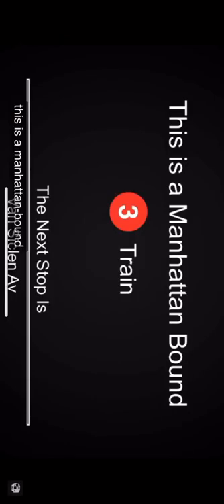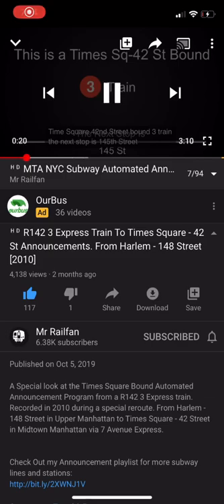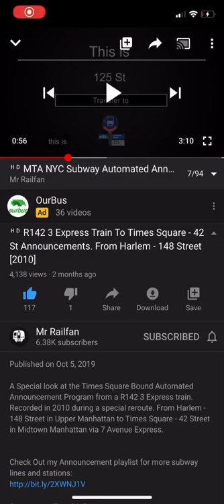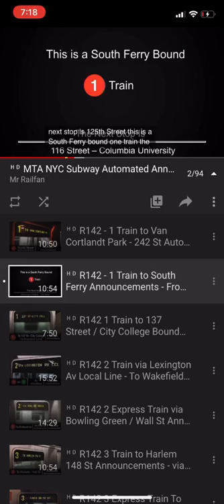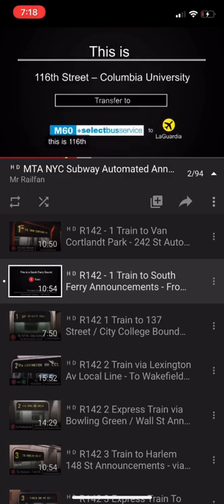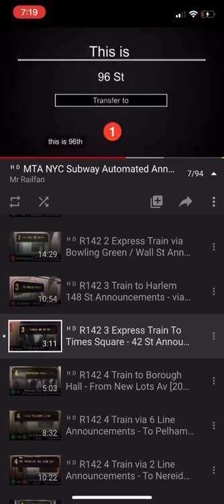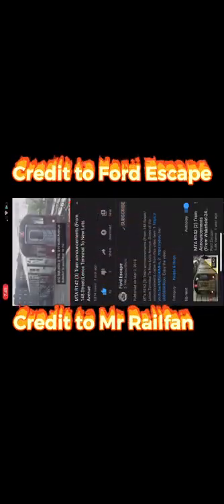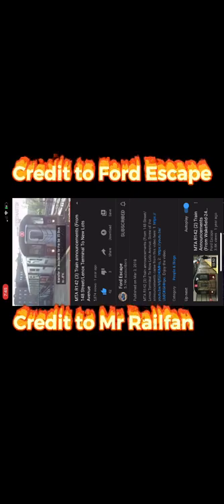R142 (3) train (FICTIONAL) Annoucements (Rush Hour) From 243rd St to New Lots Avenue.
Credit to Ford Escape and Mr Railfan.